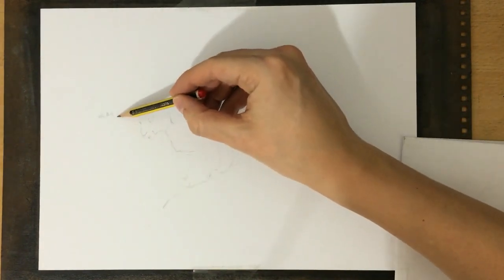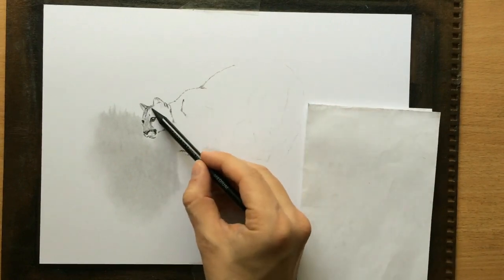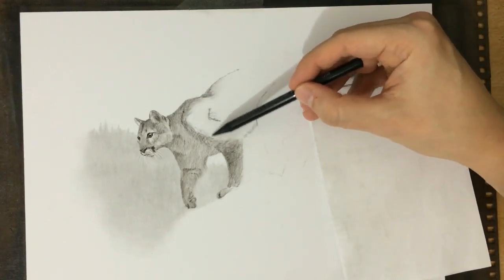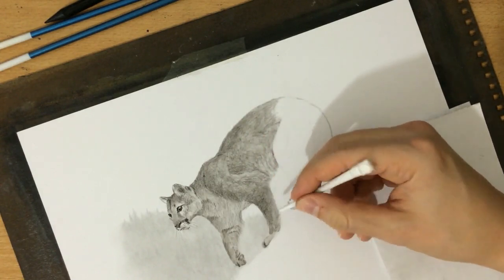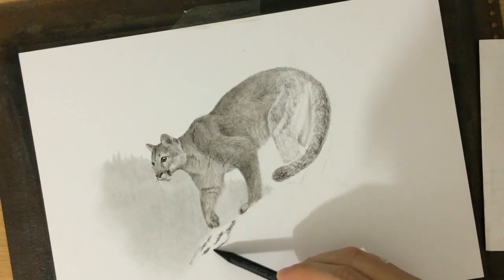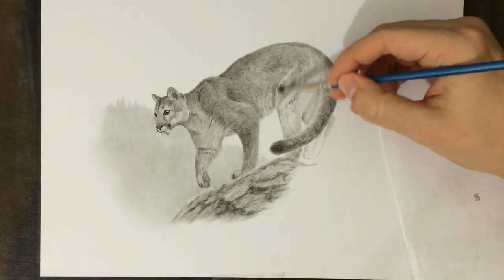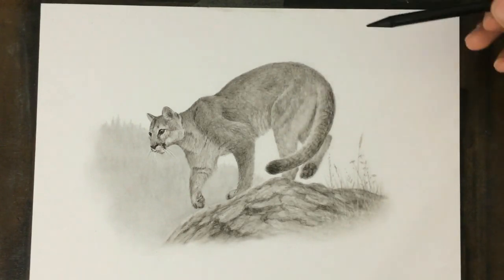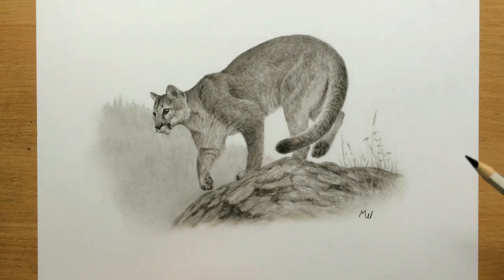Puma Charcoal Drawing - How to Draw a Mountain Lion Narrated Tutorial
This is how I did my puma drawing. Enjoy. This is the link to the shorter timelapse version: